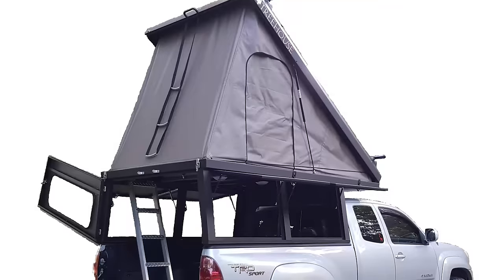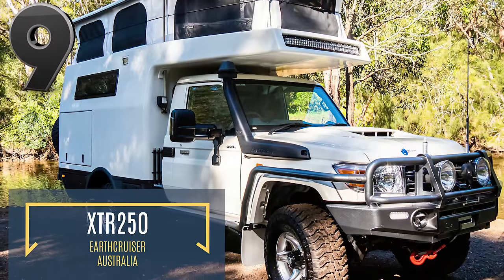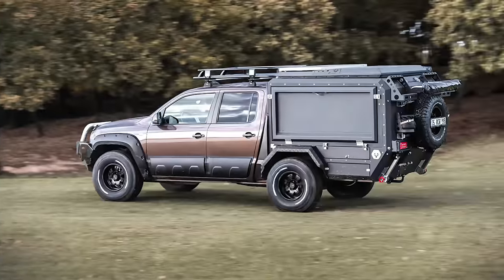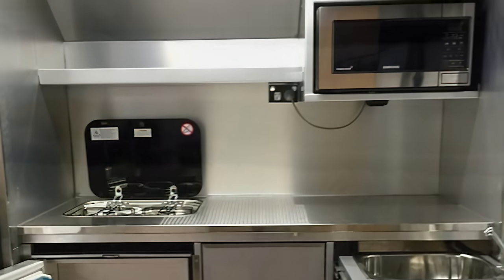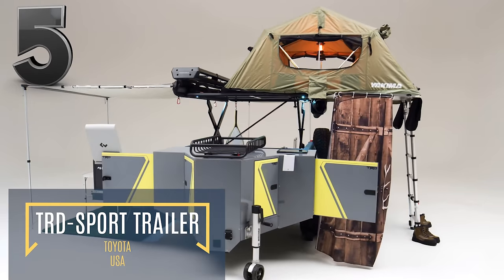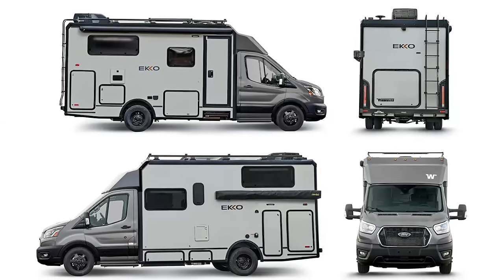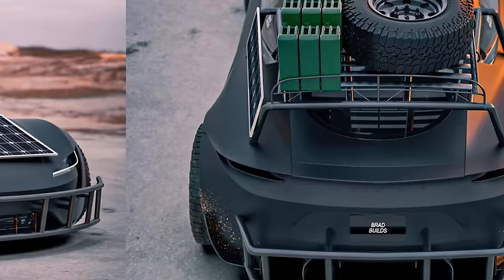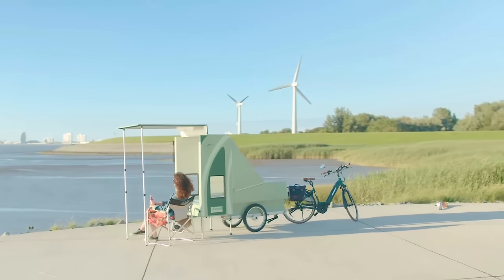10 MOST INNOVATIVE CAMPERS | CAMPING CREATIONS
Camping season approaches, and it's soon going to be time for you to take some time off work and plan a camping trip. Before you head off, you might want to consider replacing your old camper with a new mini camper or trailer.
You won't want to miss out on these innovative camper creations! We selected 10 of our favorite campers to make your camping experience epic!

➤ Featured
00:00 Mink 2.0 Teardrop - Functional Caravan
01:01 XTR250 | Terranova Pop-Top Truck Camper
02:21 CMP 190 & 240 Durable - Mini - Off-Road
03:38 Dekpod - Affordable - Expandable
04:49 Snap Treehouse Truck Camper
05:54 TRD-Sport Mini Trailer
06:47 EKKO Motorhome 22A & 24C
07:48 Inflatable CamperTents + Add-A-Rooms
09:19 Ford F-550 Full Custom Camper
No Website Available
10:22 Scout Mini Camper
*correction* Scout is located in Germany